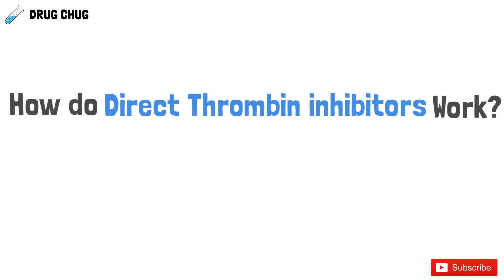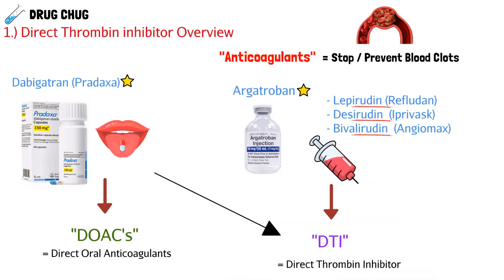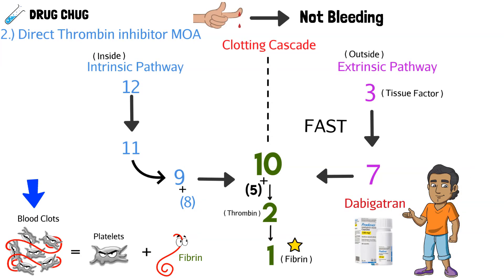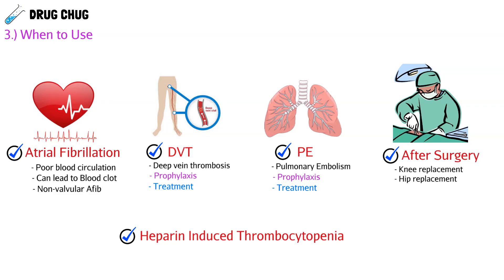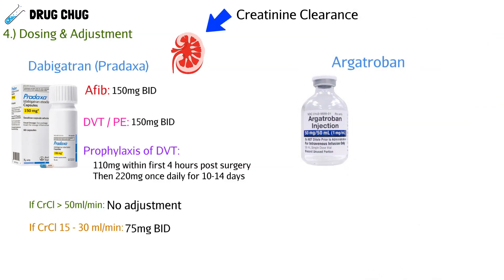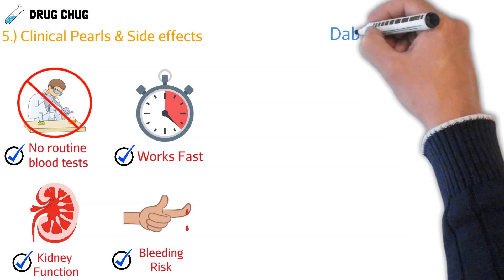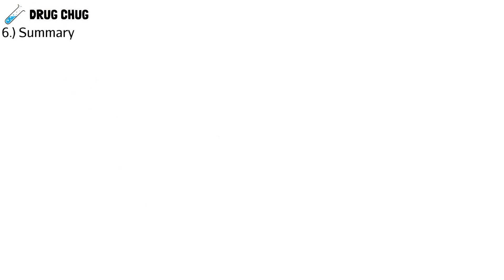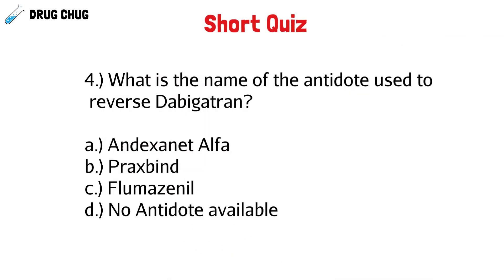How do Direct Thrombin Inhibitors Work? (Dabigatran)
How do Direct Thrombin inhibitors (Dabigatran) Work? These direct thrombin inhibitors are anticoagulants that block clotting factor 2  which prevent the production of fibirin. This causes a decrease in blood clots and ultimately "thins" the blood.

There are 5 main drugs in this class: Dabigatran (Pradaxa), Argatroban, Lepirudin, Desirudin & Bivalirudin. They are all anticoagulants  These medications are used to treat and prevent blood clots from forming which may lead to heart attack and stroke patients. Anticoagulant therapy seeks to prevent the development of deep vein thrombosis and pulmonary embolisms.

Time Stamps:
- Intro 00:00
- Breakdown 00:19
- Direct Thrombin Inhibitor Overview 00:28
- Mechanism of Action 02:20
- When to use 04:20
- Dosing & Adjustments 06:49
- Clinical pearls & Side effects 08:49
- Quick Summary 11:29
- Short Quiz 13:30

Answers:
1.)D
2.)A
3.)B
4.)B

This pharmacology lecture covers topics such as Anticoagulant drugs. We talk about Dabigatran, Argatroban, Lepirudin Desirudin & Bivalirudin. We discuss how these drugs help block the clotting factor 2  which leads to less fibrin being formed. This causes the lowering of blood clots.  Also, we talk about the pathophysiology of the clotting cascade, heart attack and stroke and how anti-coagulation therapy is beneficial. We discuss the mechanism of action of these DOAC's and their side effects. Brand name of these medications include: Pradaxa.